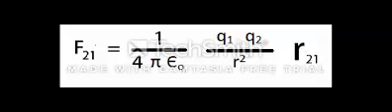Coulomb's Law Equation explanation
Coulomb's Law;
In this three part lecture, I will introduce you to Coulomb's law, which describes the electric force between two charged particles or objects.  It's format is similar to Newton's law of gravity, though Coulomb's constant is much larger than the gravitational constant!